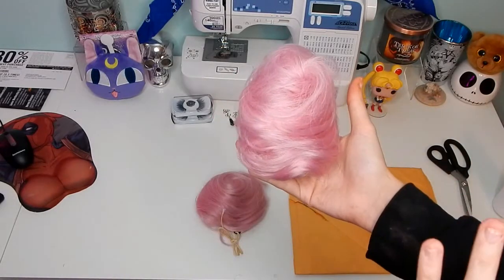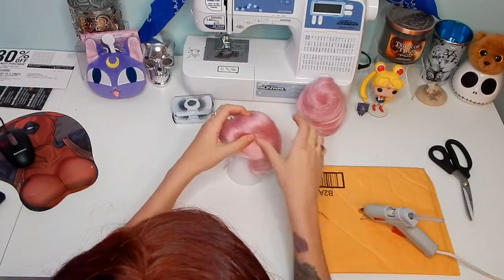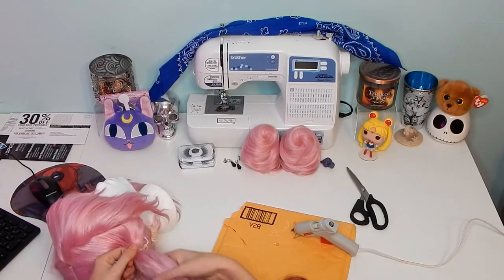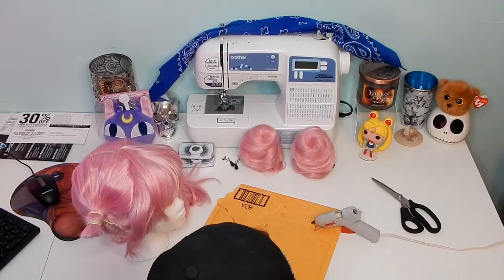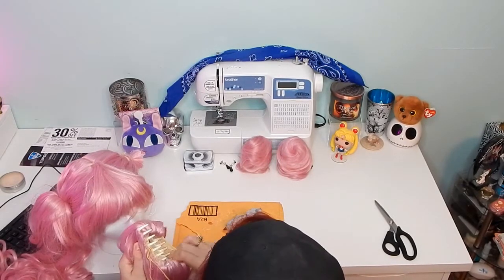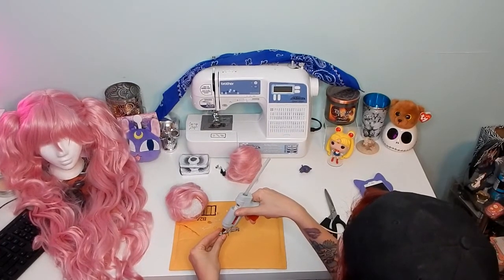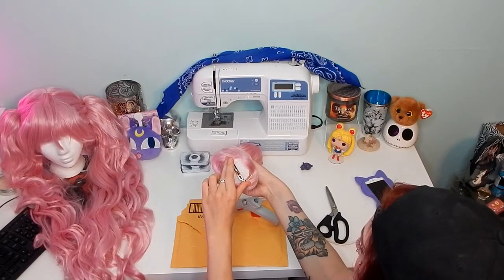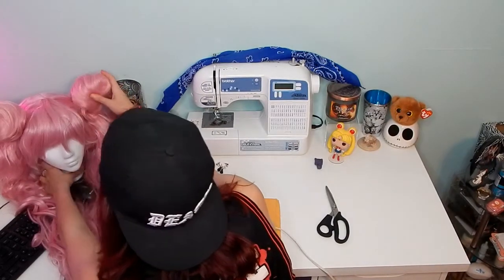Sailor Moon Wicked Lady Wig Tutorial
OPEN ME FOR MORE DEETZ (˼●̙̂ ̟ ̟̎ ̟ ̘●̂˻)

Check out UNIQSO for all your cosplay lenses and accessories & save 10%: Celestri4l

ALL MUSIC IS NCS